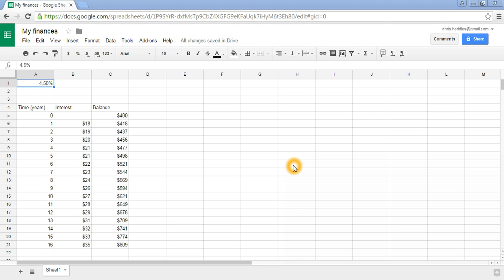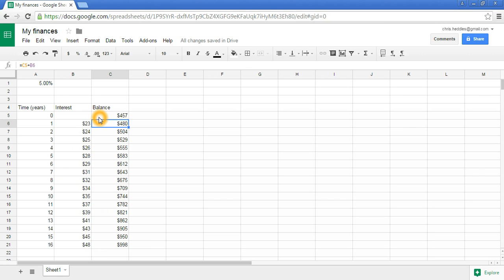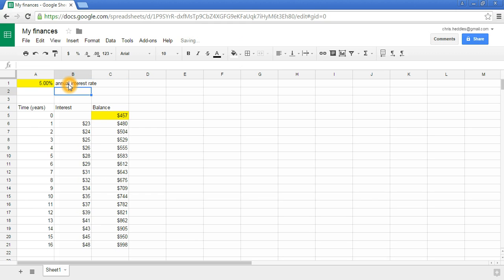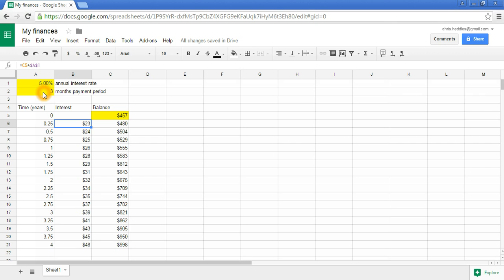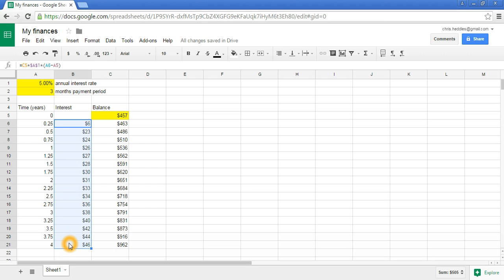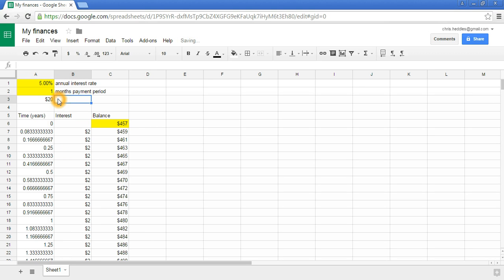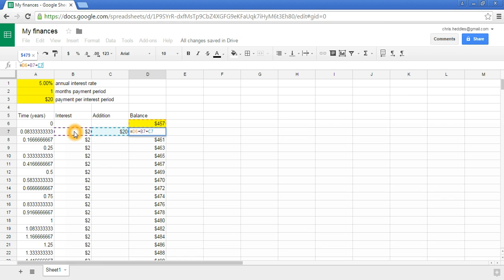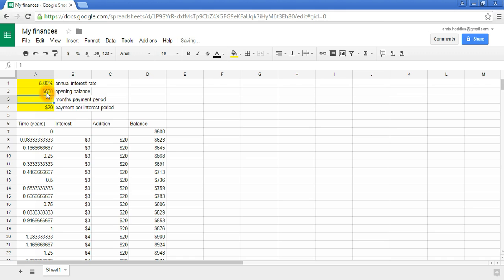Basic savings modeling on a spreadsheet - part 2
Increase the flexibility of your spreadsheet to allow different payment periods as well as additional savings contributions after the opening balance.

Apologies for the poor sound quality - I recorded this in a hurry and my headset microphone wasn't working so the built-in laptop microphone picked up lots of background noise and key presses.